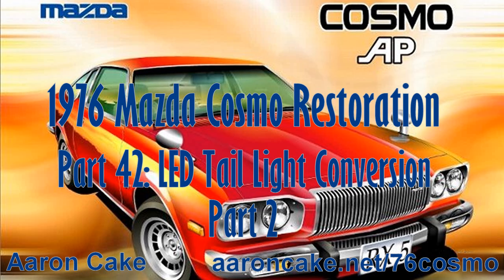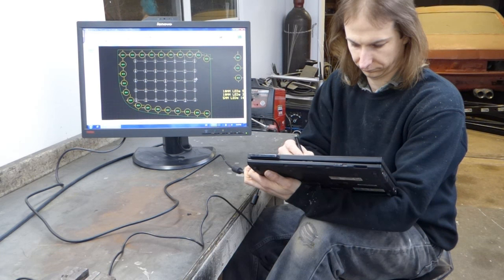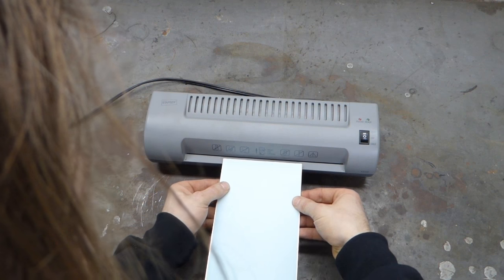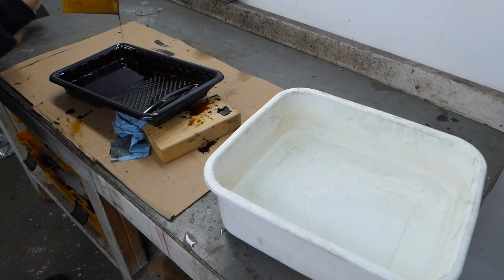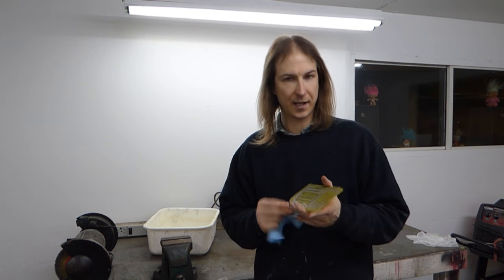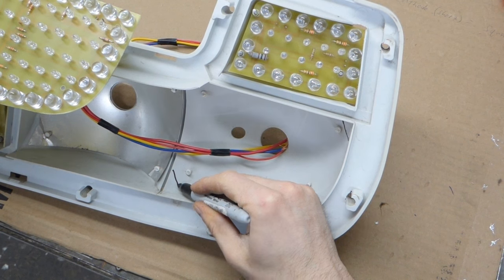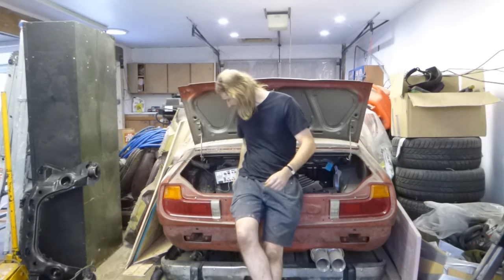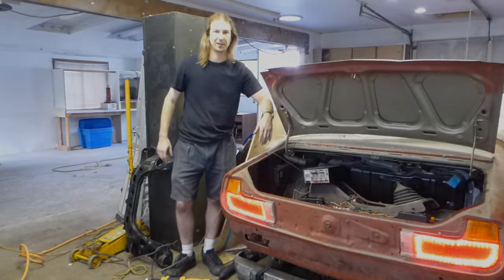Part 42: LED Tail Light Conversion, Part 2 - My 76 Mazda RX-5 Cosmo Restoration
It's here! Part 42 of my 76 Mazda Cosmo restoration, which finishes off the LED tail light conversion, has finally arrived. It's been a long time since the last episode, so let's make this one long and nicely detailed. As I often say, sit back with a drink and enjoy. Or perhaps several drinks if required. This episode picks up where part 41 left off beginning with mounting up the turn signal boards. Here I cover designing and building the rest of the circuit boards for the brake lights, building and programming the Arduino ATTINY85 powered controllers, modifying the tail light housings and lenses to accept the LEDs then putting it all together for a spectacular demonstration of the completed lights.